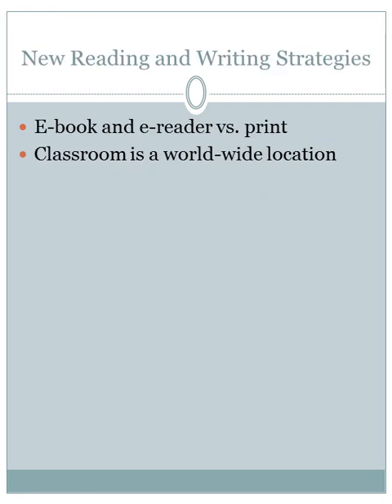Integrating Technology in English and Language Arts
ITEC 3100 Content